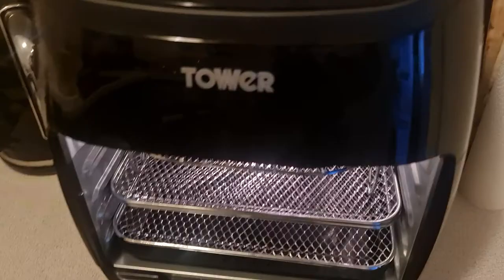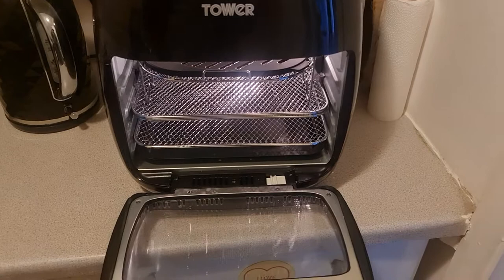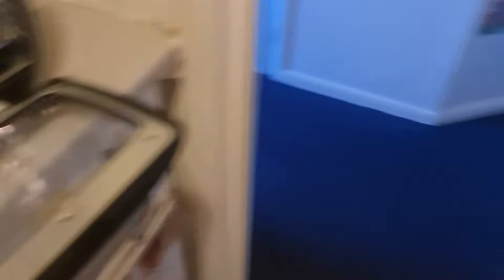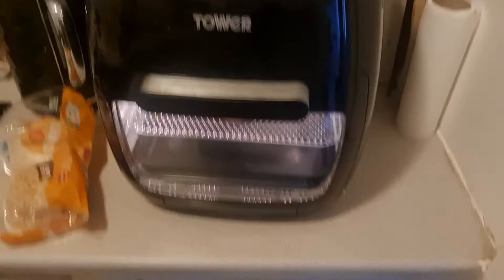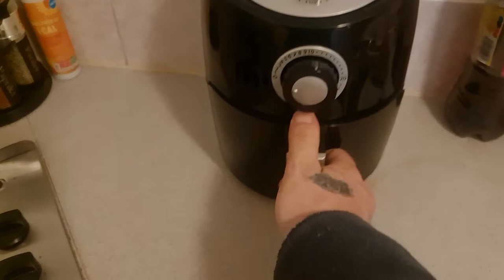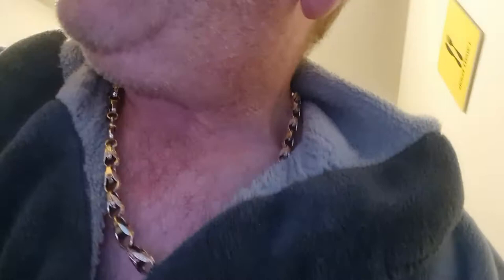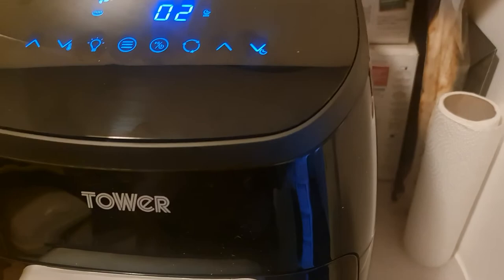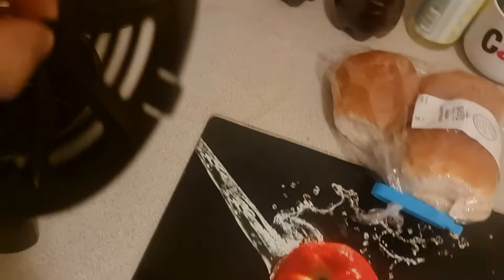tower air fryer